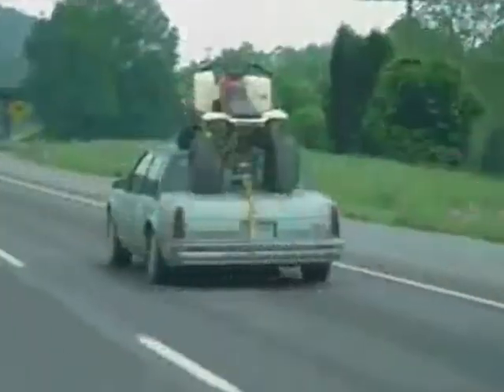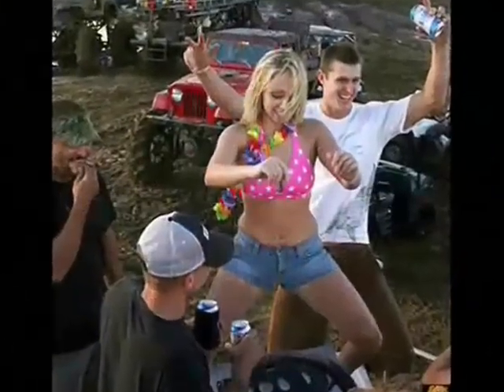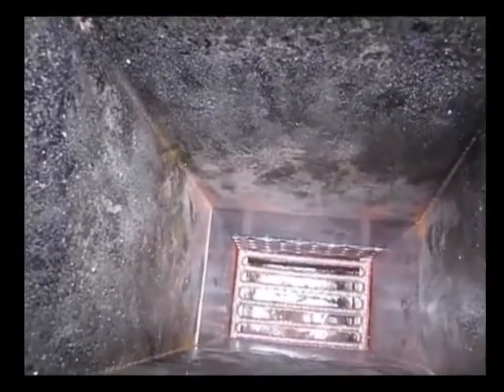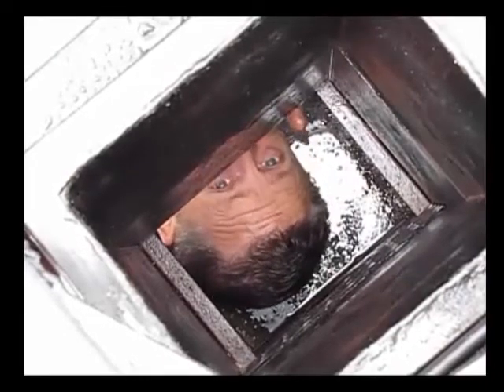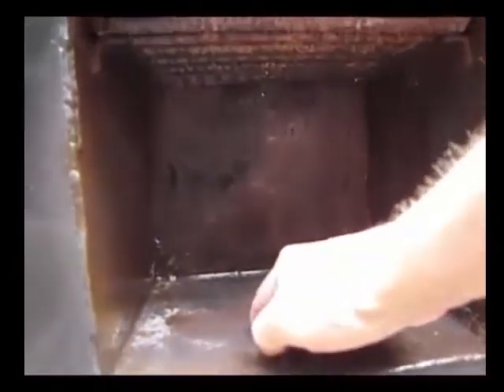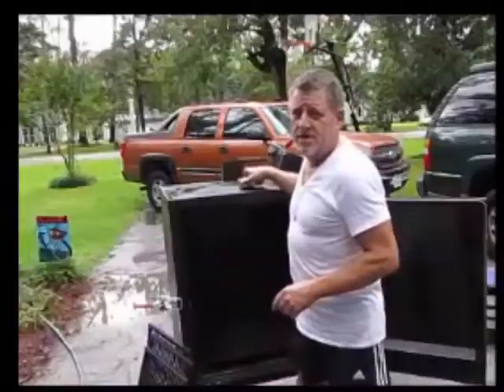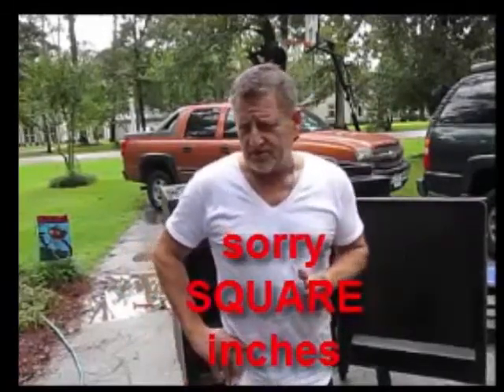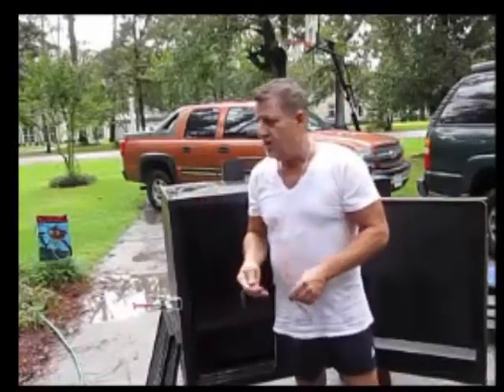GRAVITY FEED TIPS AND MODS: SEASONING YOUR OLD COUNTRY GRAVITY FEED - PLUS Recon, Use and Care Tips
The Prototype of the Old Country Gravity Fed Pit by Old Country Pits was given to me in 2019. COVID caused a delay on production but now everything is percolating at Academy and supply is kicking up. I love this smoker so much it essentially woke me from the 4 year Harvey (I got 52 inches) Funk I was in and compelled myself and Popdaddy to create new content for my fan base.
In this video we will show you how and why the pit works the way it does, best practices, how to pressure wash and wire out a pit end of season, how to season it with nut oils, present info on the shelving, torch firing the main chamber, and finally, gasket care and firebox and storage tip.  More to come.  May u live 2 c tha Don.